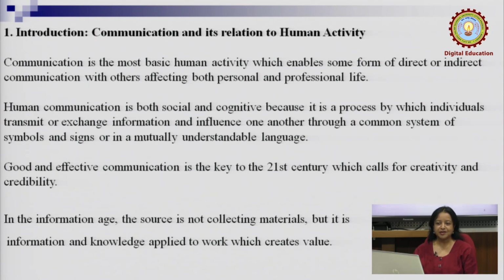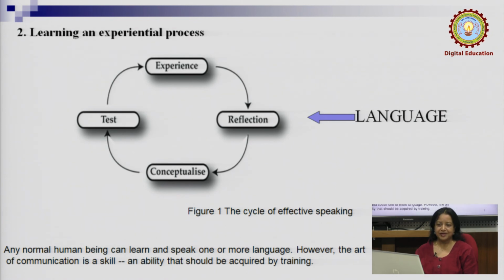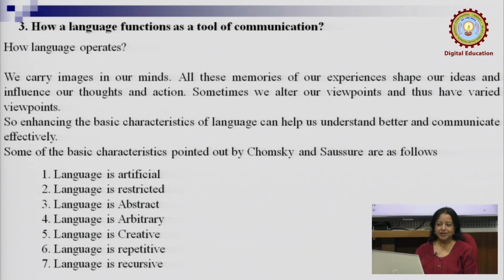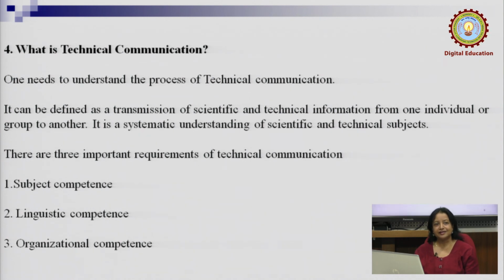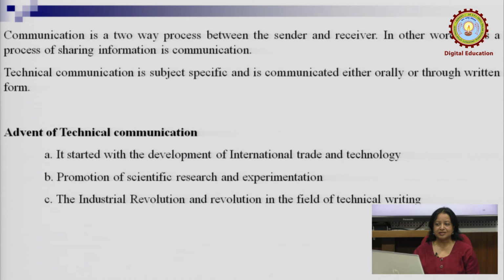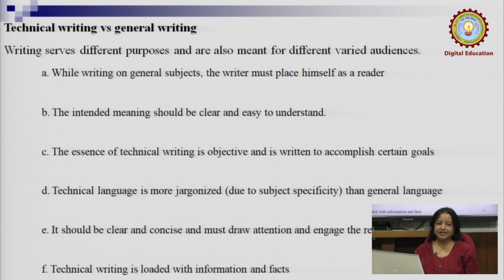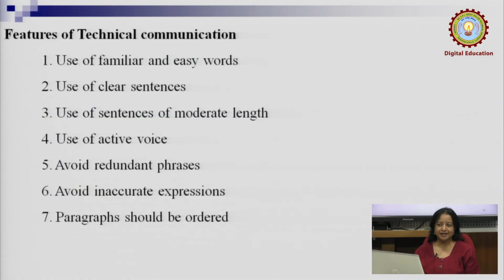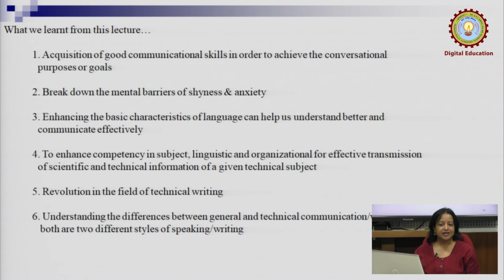Developing Soft And Self Management Skills Part-1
Subject:English
Course:All Branches